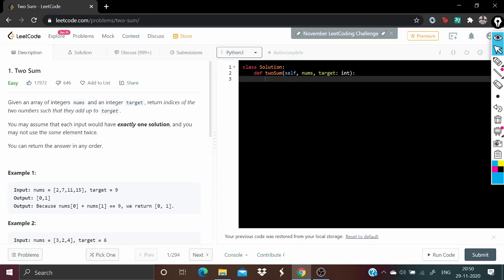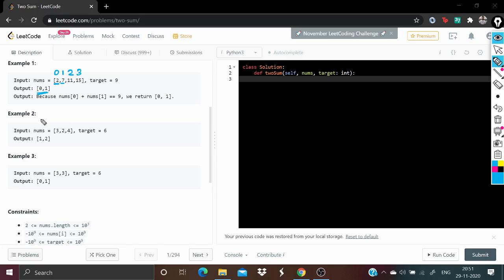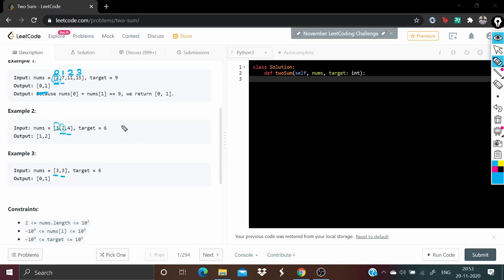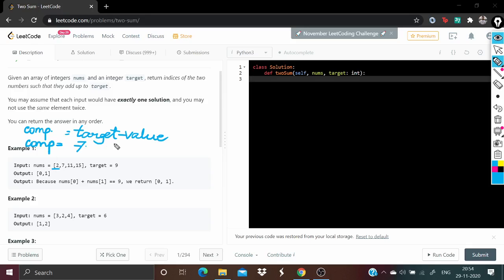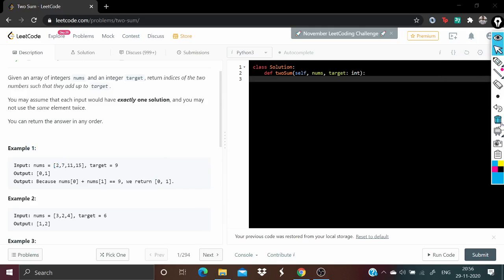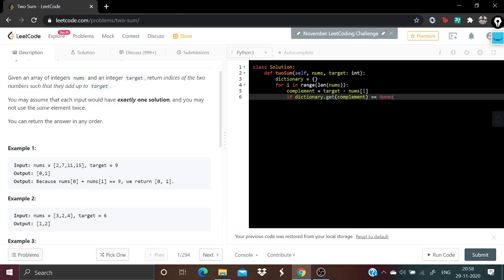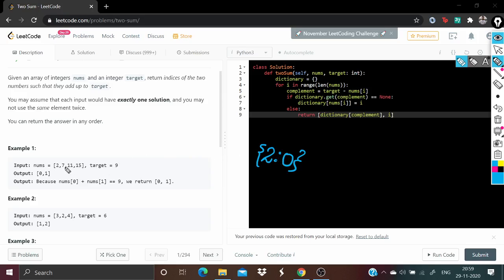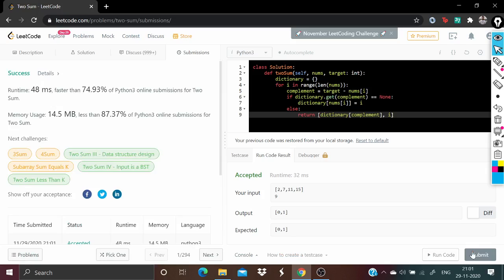1. Two Sum - Solution | LeetCode Problem